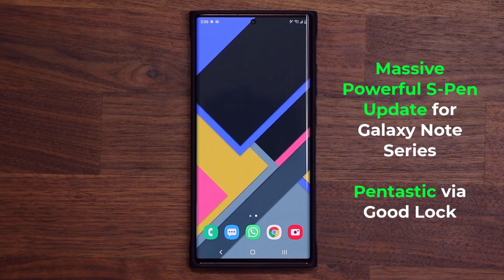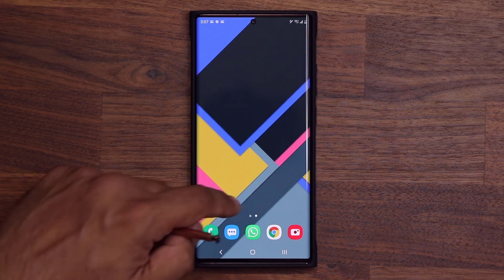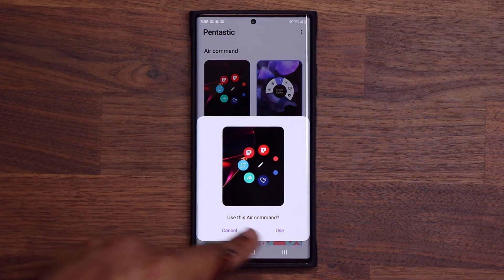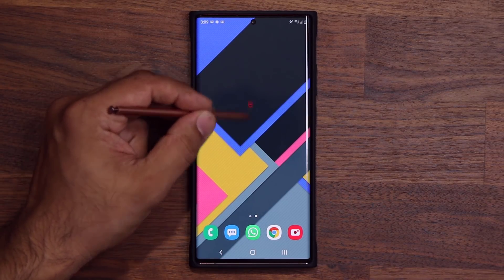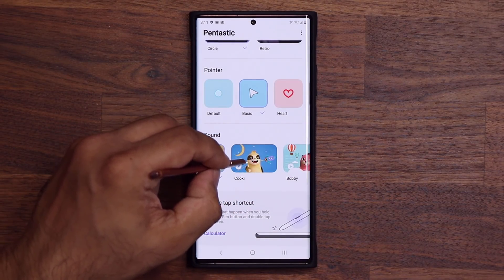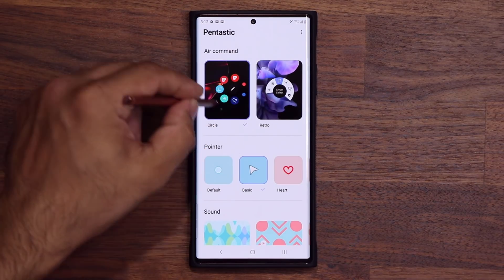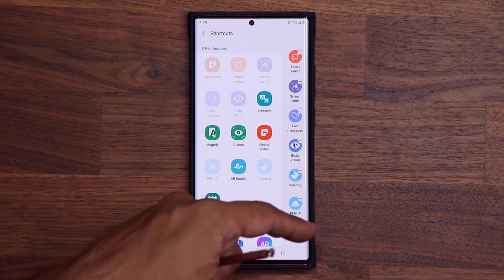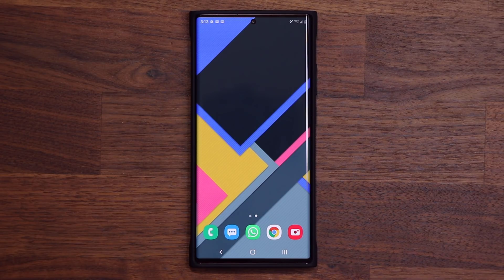Major GOOD LOCK 2020 Update is HERE - Pentastic for S-Pen (Brand New Features)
Brand New Good Lock 2020 Update brings a powerful S-Pen tool known as Pentastic to the table which allows you to fully customize the S-Pen Air command menu, the sounds it makes and various other S-Pen software functionality.

S-Pen is now even more powerful for galaxy note 20 ultra, note 10 plus, note 9, etc.

Let's dive in and see what Pentastic for Good Lock 2020 brings to the table.

Companies can send product to the following address:

Attn: SAKITECH
135 S Springfield Rd. Unit #681